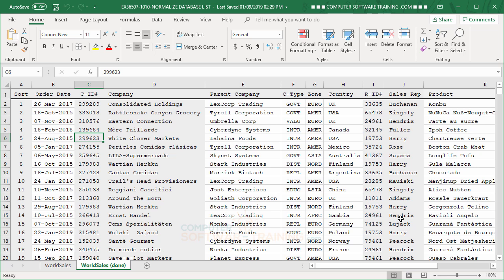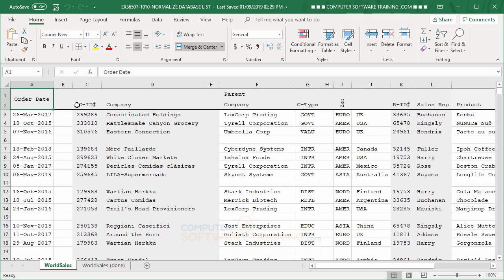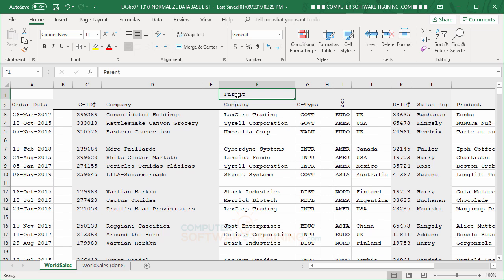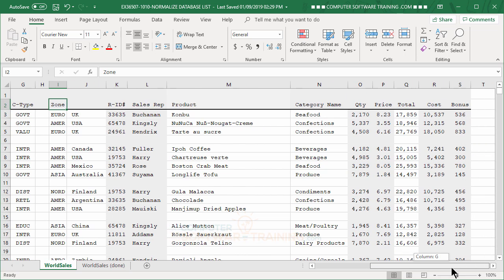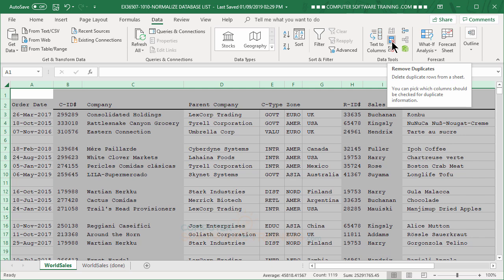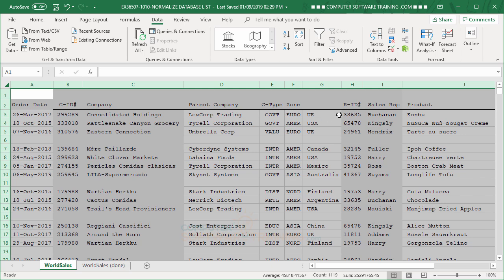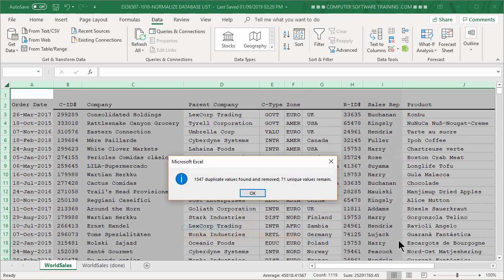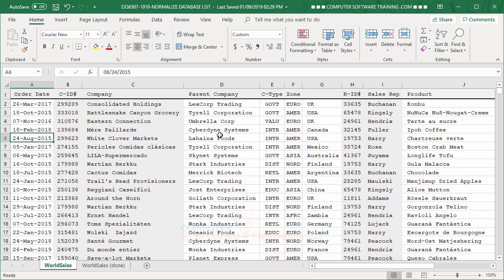EX-07-02 – Cleaning & Normalizing Your Excel Data List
Once a raw dataset is imported or compiled, the next crucial step in Excel data analysis is preparing it for reliable use—and that starts with data normalization. In this lesson, we guide learners through the process of cleaning up a real-world data list using Excel’s built-in features to remove inconsistencies, standardize formatting, and eliminate noise. Students are shown how to scan for and fix common issues: trailing spaces, inconsistent capitalization, blank rows, merged cells, and misaligned headers. We demonstrate powerful cleanup techniques including Flash Fill for pattern recognition, Find & Replace for quick global edits, and Data Validation to lock in input integrity. This session also highlights the use of the TRIM, PROPER, and TEXT functions for enforcing uniformity—essential for maintaining clean data types across columns. By tackling these fixes early, the worksheet becomes instantly more responsive to filters, formulas, and charts. We also introduce the idea that what is data analysis isn't just statistical review—it includes these preparatory stages that ensure accuracy downstream. Learners will get comfortable with Table conversion, structured references, and column-based tools like Remove Duplicates, Sort, and Filter. These are the front-line Excel data analysis tools that make manual scrubbing unnecessary when used strategically. Whether it’s aligning date formats or verifying numeric consistency, every cleanup action reinforces how using Excel for data analysis is not about doing more work—it’s about setting up data to work for you. This session reinforces that analysis begins with preparation, and Excel is equipped with everything needed to normalize inputs efficiently. By the end, students will recognize how small errors can skew big outcomes, and how Microsoft Excel data analysis gains its edge through precise, clean inputs. With cleaner data comes sharper insights—and that’s where all meaningful reporting begins.
📊 Explore Our Complete Excel Course Lineup